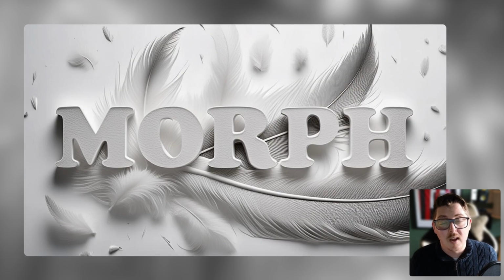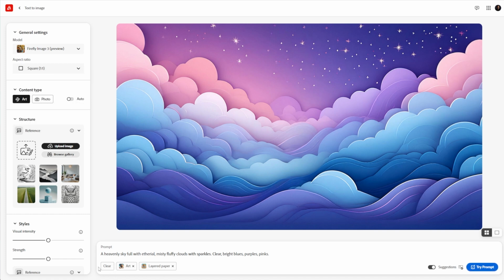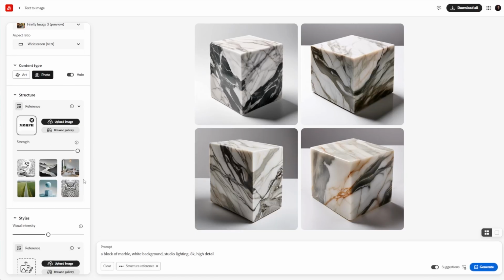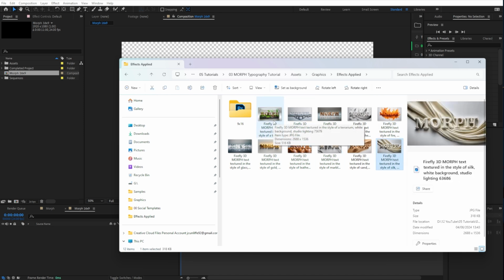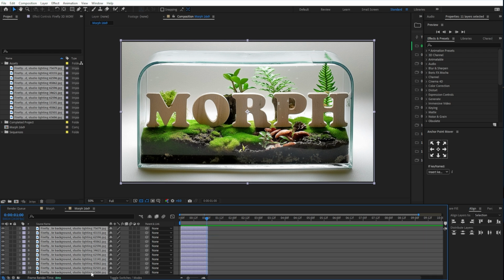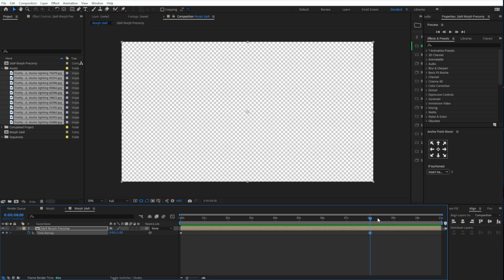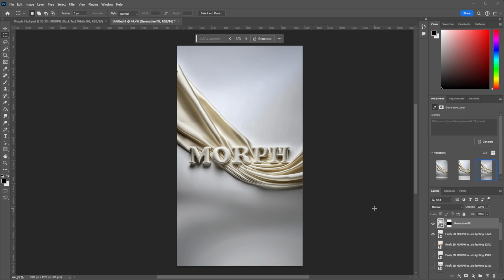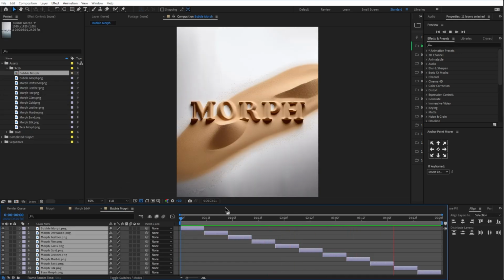How to Transform Your Text with 3D Textures in Adobe Firefly, Photoshop and After Effects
"Learn how to create eye-catching 3D textured typography using Photoshop, Adobe Firefly, and After Effects! This step-by-step tutorial will guide you through the process of transforming simple text into visually striking designs with unique textures like feathers, fire, marble, and silk. Perfect for designers and creatives looking to enhance their skills. Want to help me out?

In this video, you will learn:

- How to design and edit text in Photoshop
- Applying realistic textures using Adobe Firefly
- After Effects best practices
- Tips and tricks for creating professional-looking typography

◆ 2D CHARACTER ANIMATOR COURSE ◆

Want to learn how to animate 2D character splash screen art? Well now you can with my new course:

◆ DISCOVER YOUR CREATIVE ARCHETYPE FOR FREE ◆
I made a free app to help creatives discover their strengths, weaknesses and overall style.

Building a channel takes a lot of work and I wouldn't be able to do it without all the support, so it's much appreciated!

◆ LINKS ◆

I'd like to put more time into the channel but have a very limited amount of time to do it. The higher the view and sub count goes, the higher the chance this channel will keep ticking along.